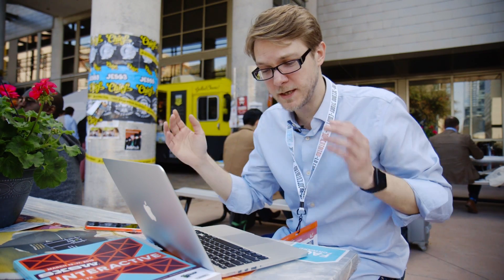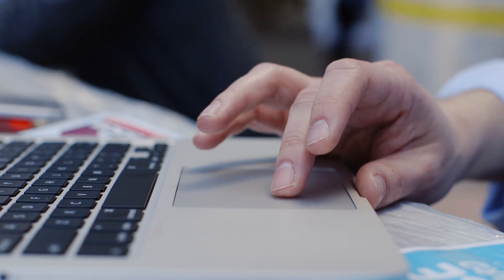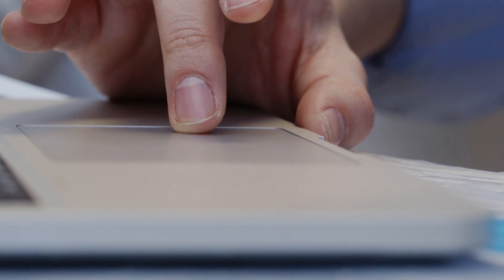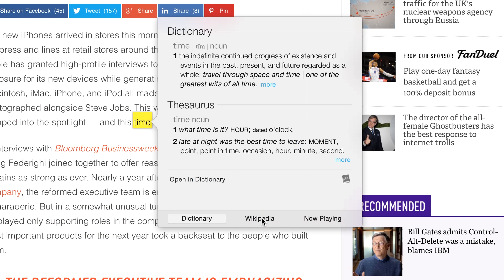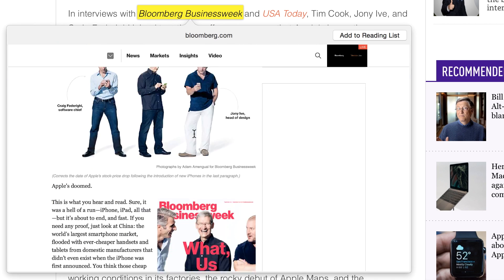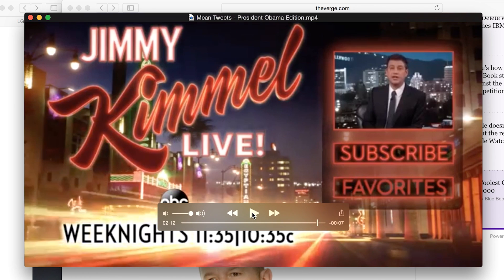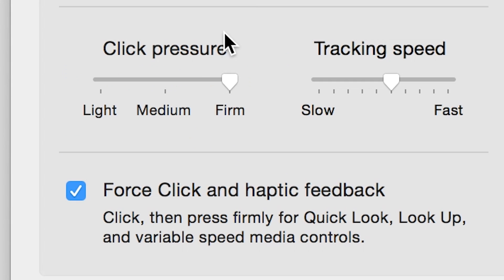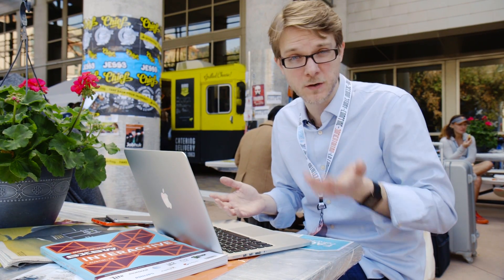The new MacBook Pro's trackpad clicks you with electromagnets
Apple's new 13-inch Macbook Pro with Retina has a new feature: the Force Touch trackpad. It can detect pressure, so it knows how hard you're clicking. That lets you do a Force Click, which lets you do all sorts of cool things inside OS X. Plus, it uses a wild electromagnet to make it feel like you're clicking when, technically, you aren’t.